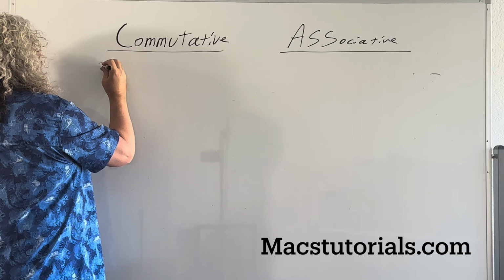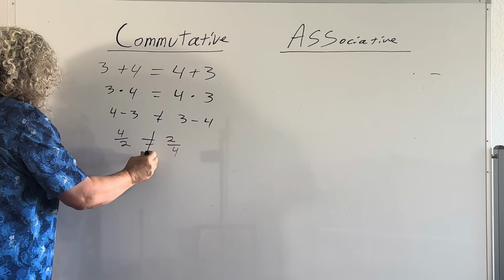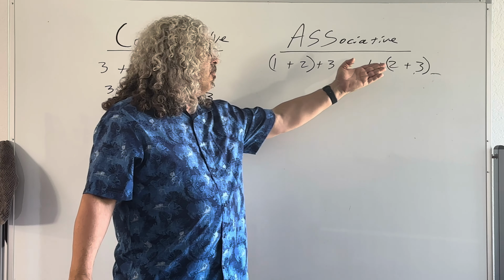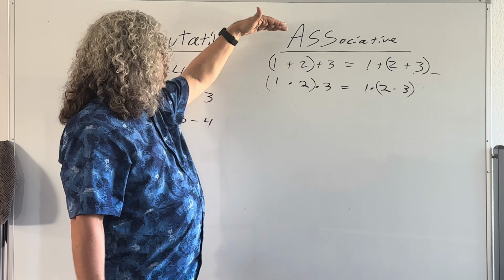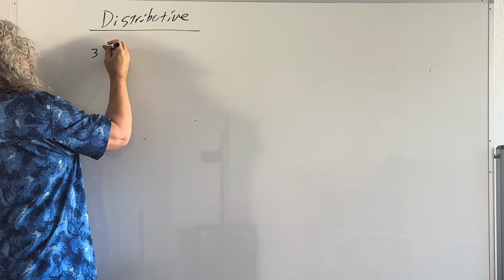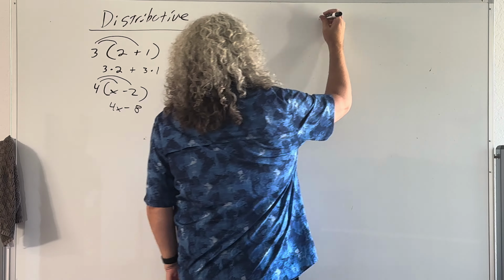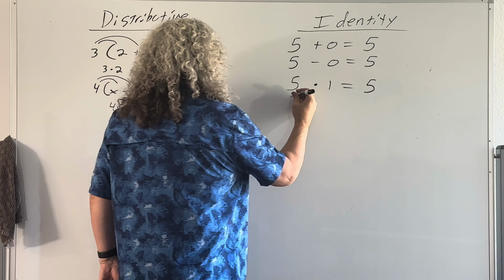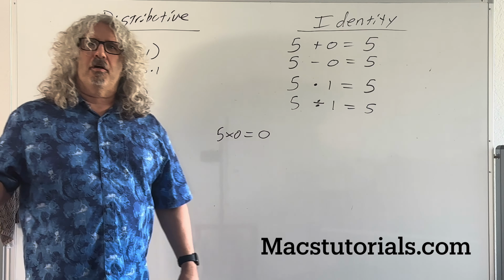5. Mathematial Properties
Property
Properties
Commutative
Associative
Distributive
Identity Algebra
Negative Numbers
Integers
Properties